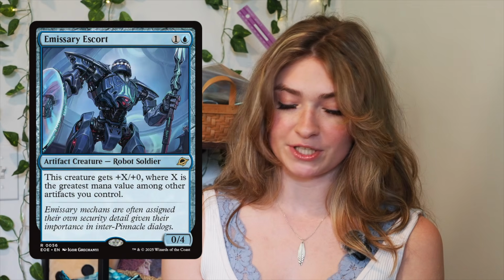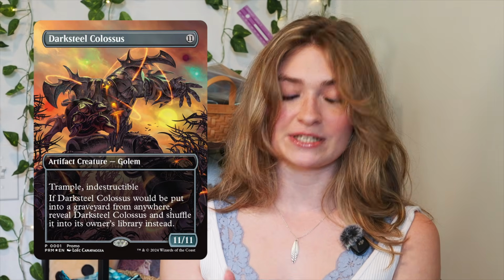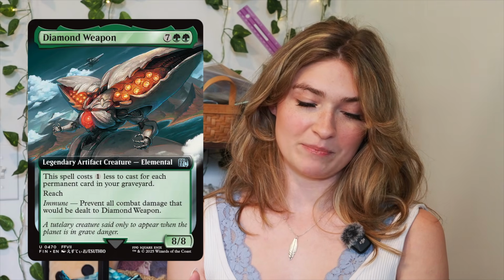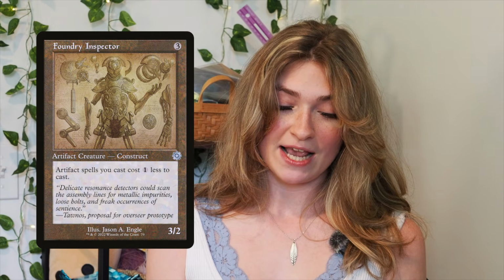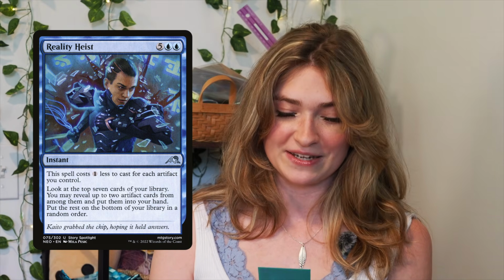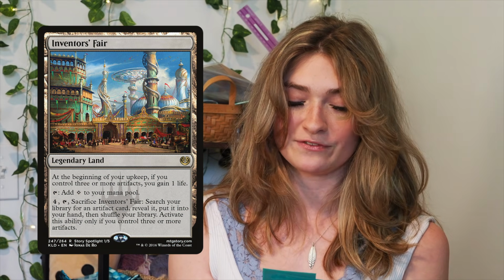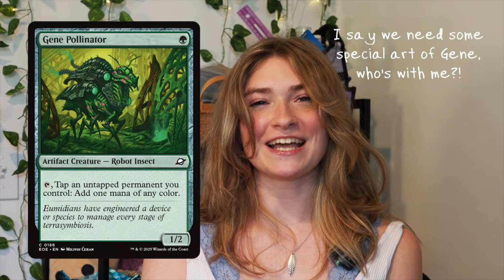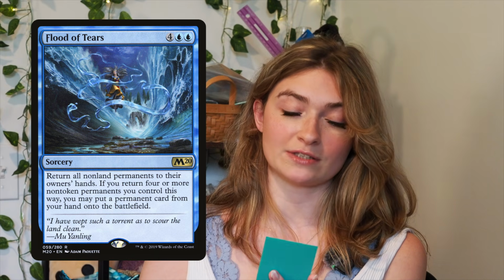WOMAN DOES SIMIC CRIMES | Aloy, Savior of Meridian Deck Tech